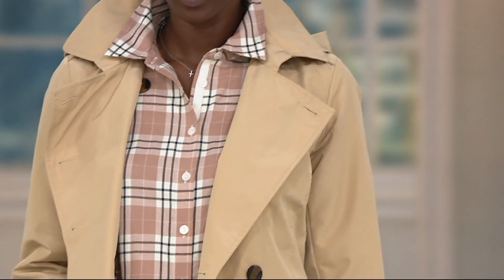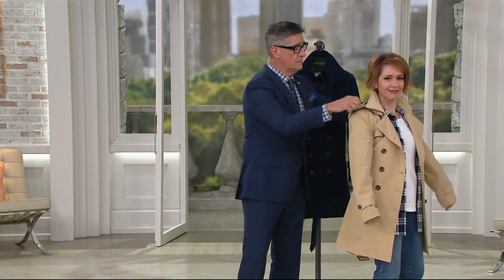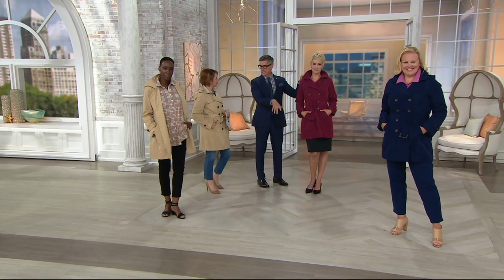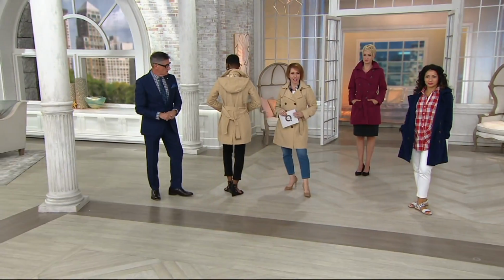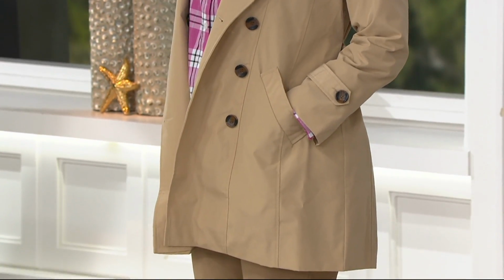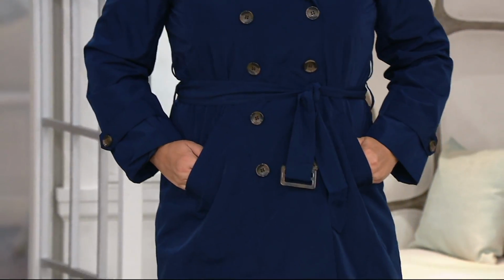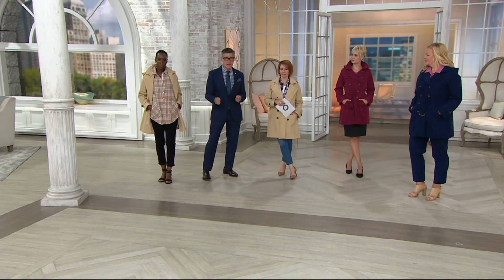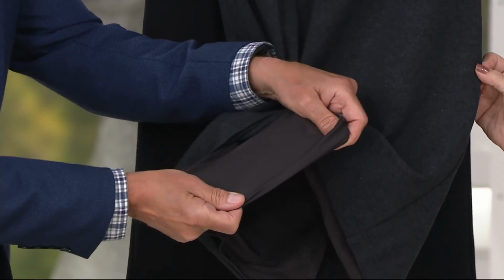Joan Rivers Water Resistant Trench Coat w/ Removable Hood on QVC